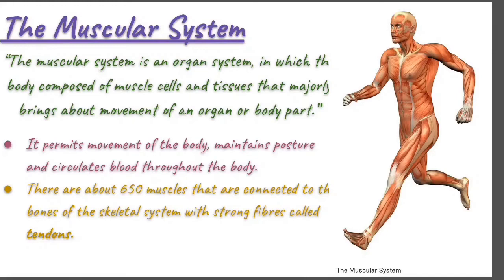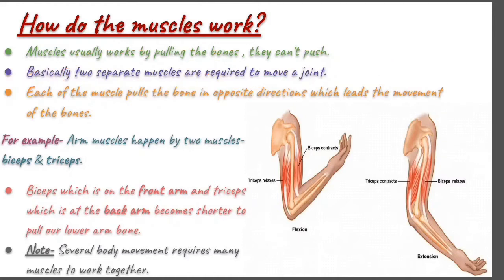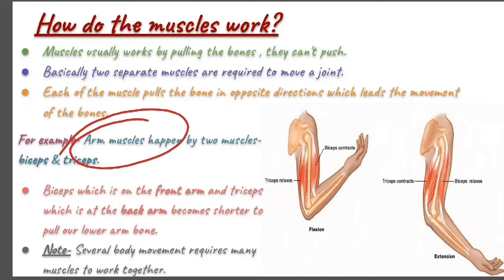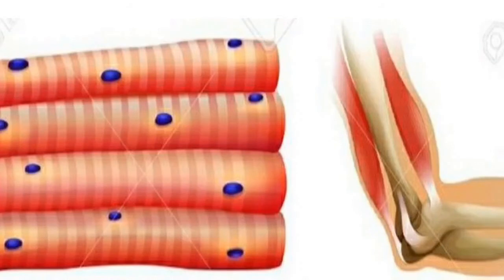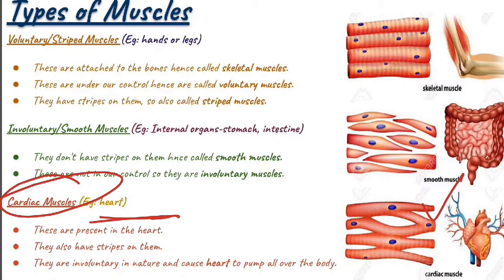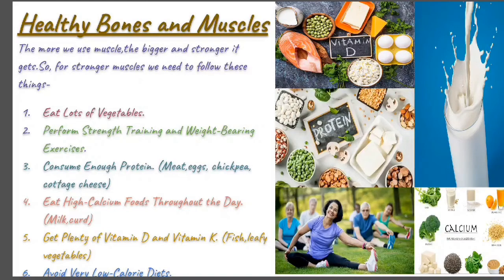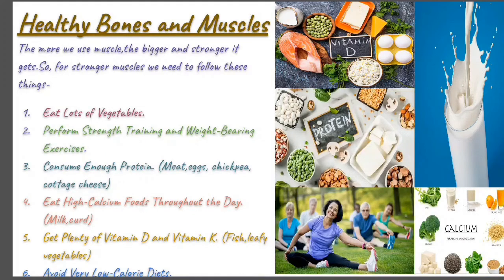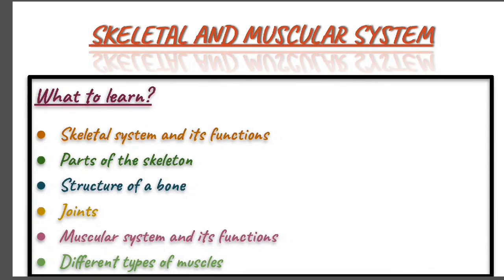Skeletal and Muscular System Part 3